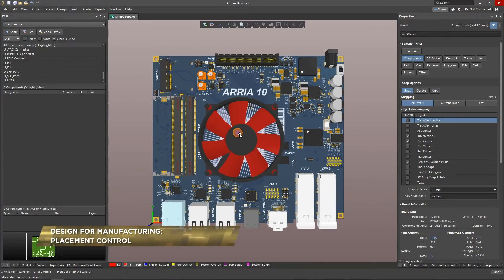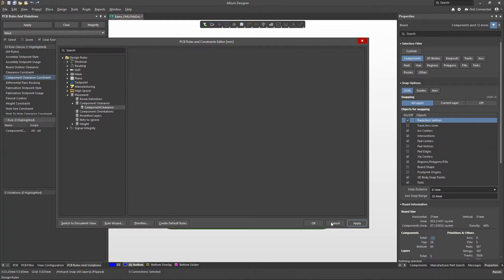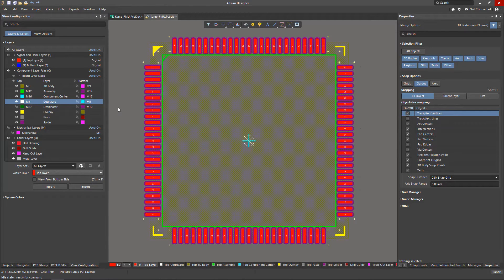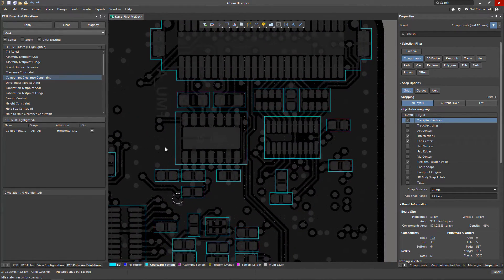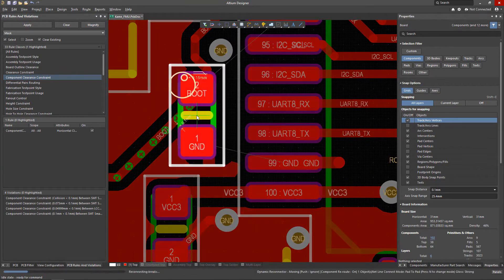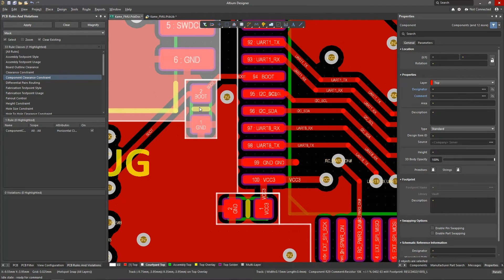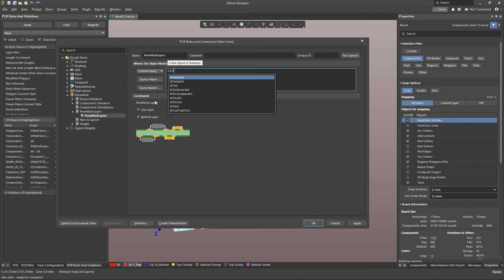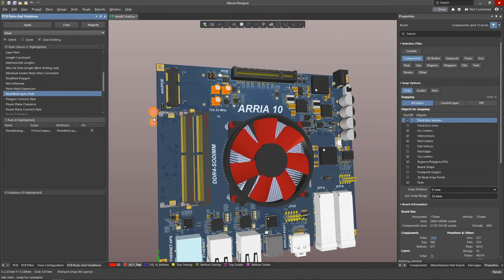How to Control Component Placement to Design for Manufacturability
Component placement is a crucial part of making sure your design is manufacturable, so you need to be able to control placement. Learn how, through rules and courtyard layers, to maintain accessibility and manufacturability in your entire design through component placement control.

0:00 Intro
0:24 Default Gaps
0:39 Differing Requirements
0:46 Minimum Areas and Layers
1:06 Courtyard Layers
2:22 Permitted Layers